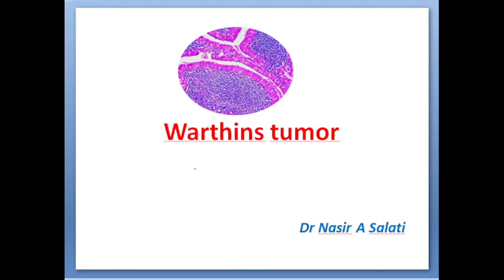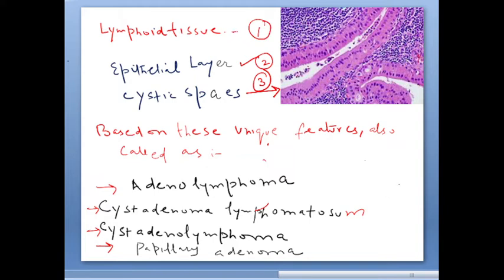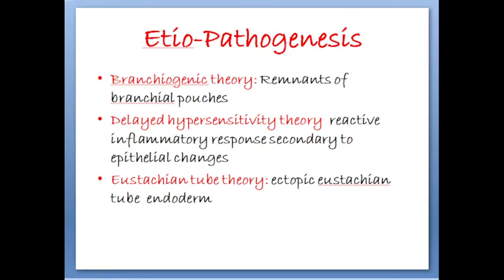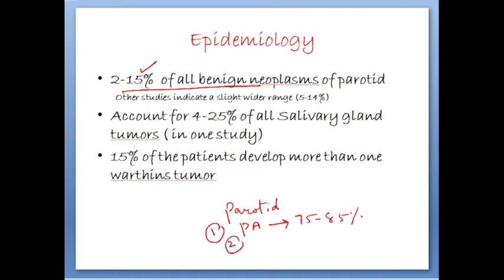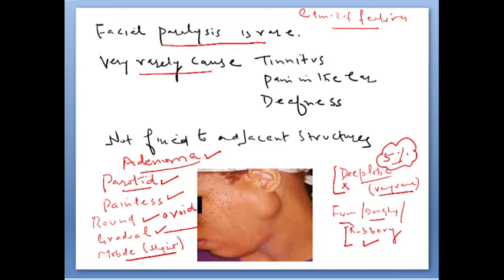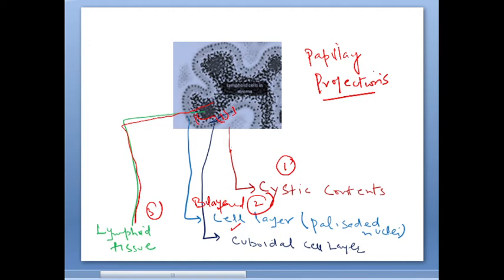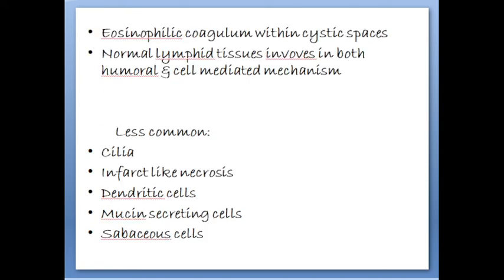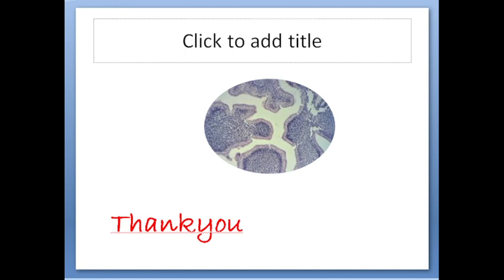Warthins tumor (basics) ....,Salivary Gland tumor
Second most common benign parotid tumor
seen in head and neck region.
More common in maled